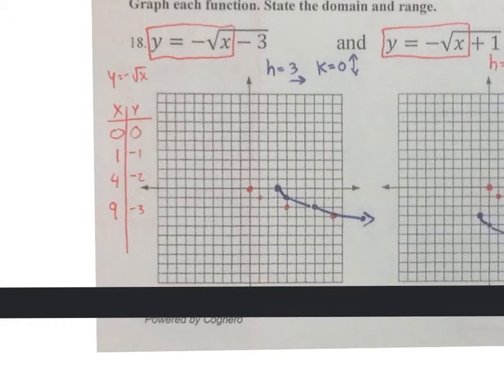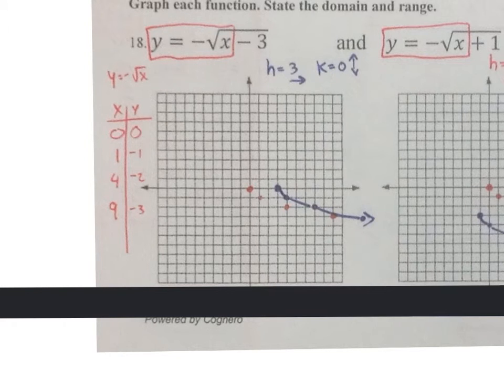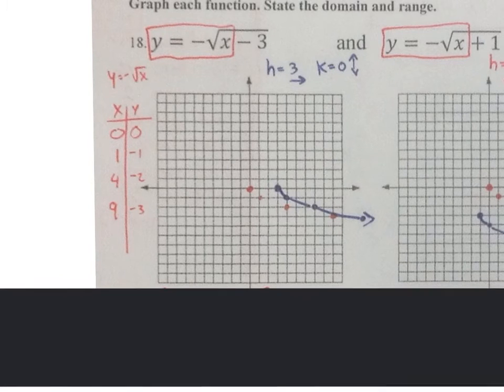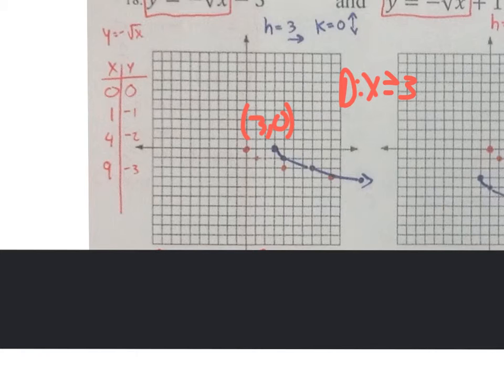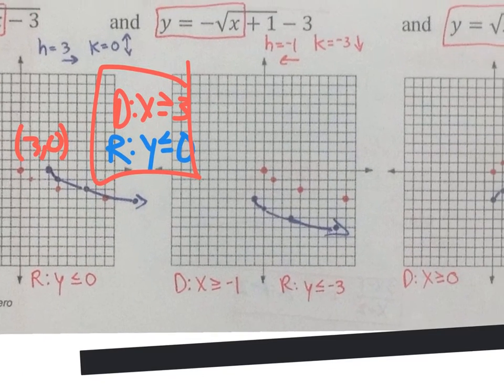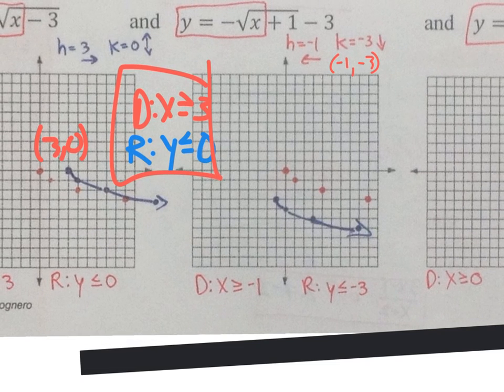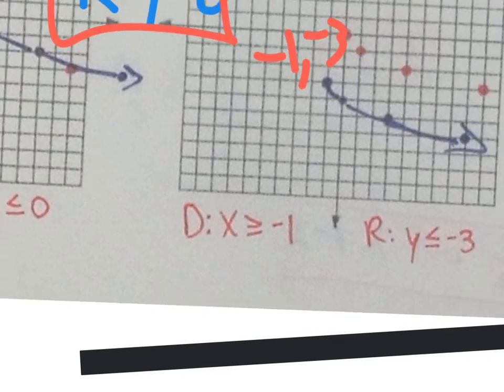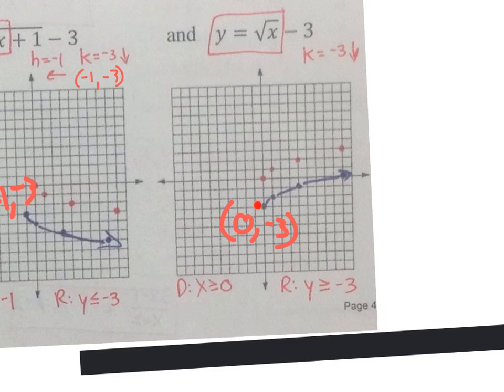domain and range for midterm alg2